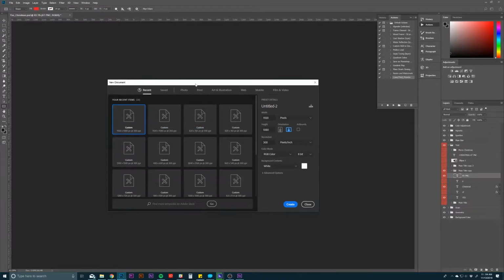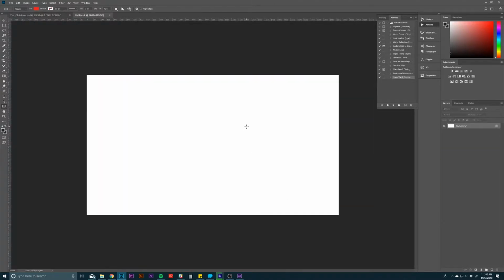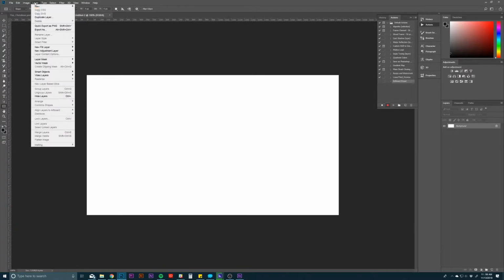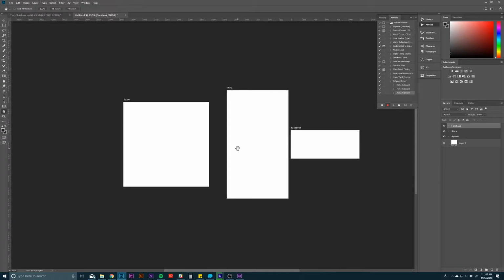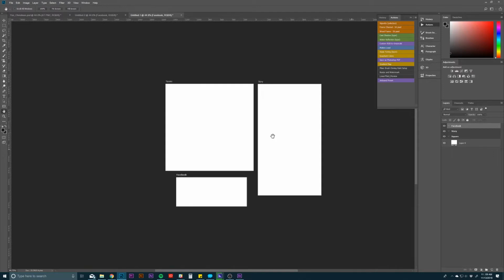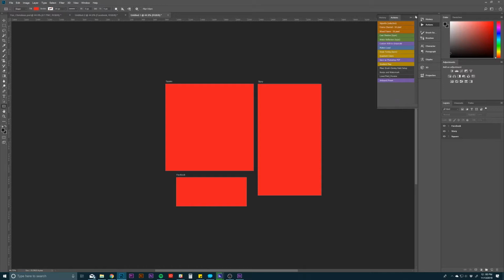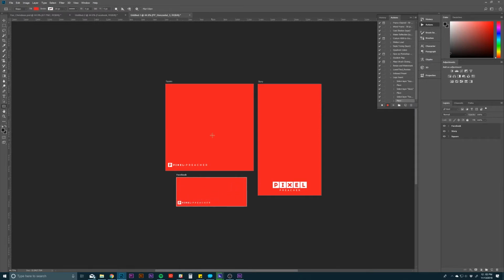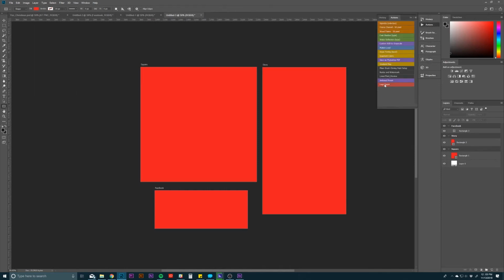Photoshop : Creating Custom Actions